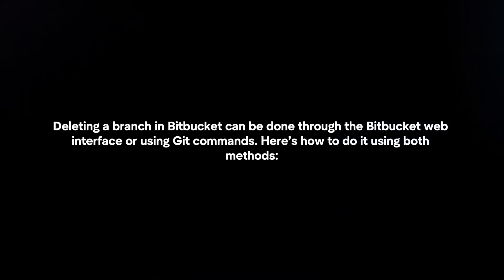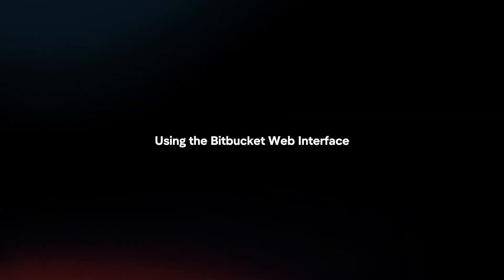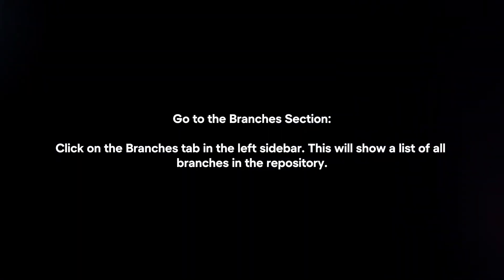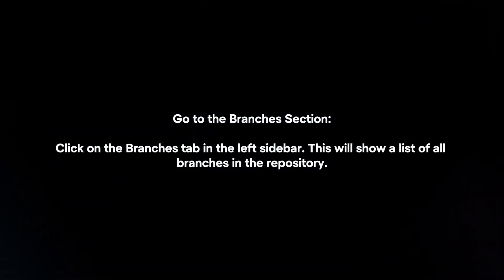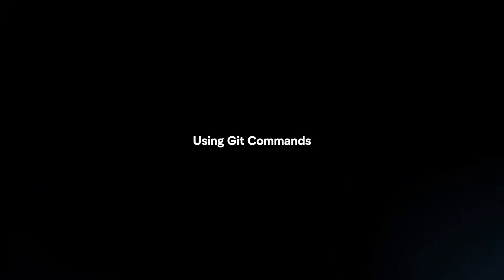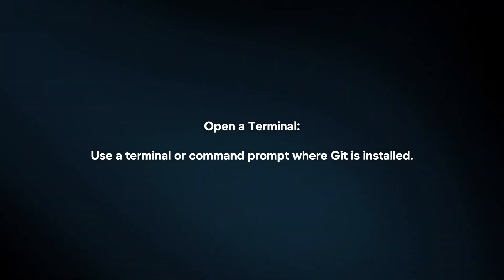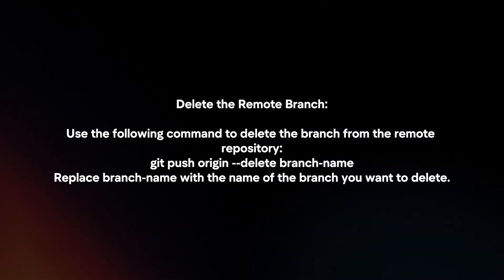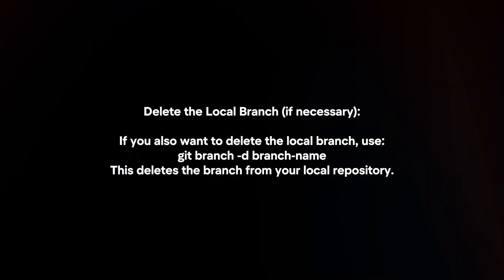How To Delete Branch In Bitbucket? (2024)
In this video I will explain In this video I will explain How You Can Delete Branch In Bitbucket In 2024.